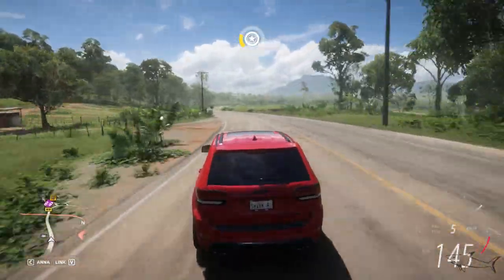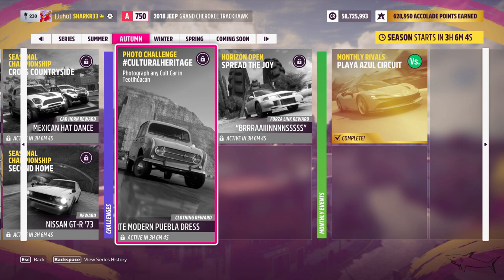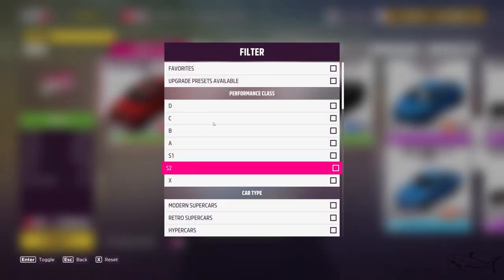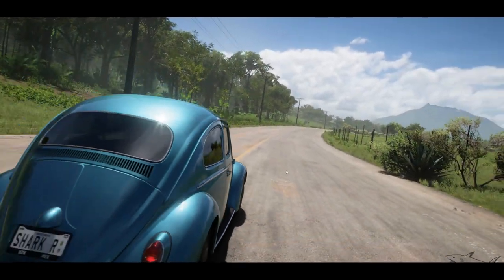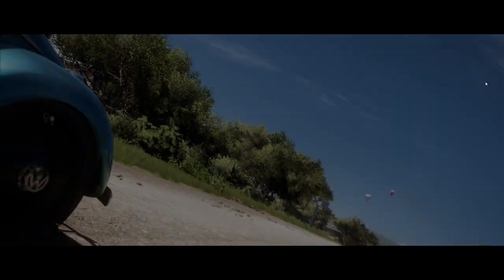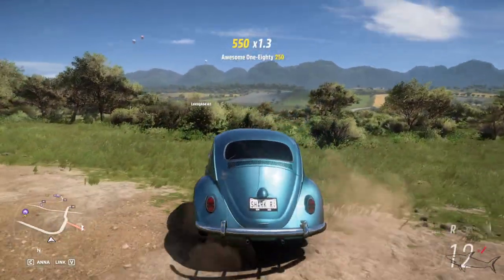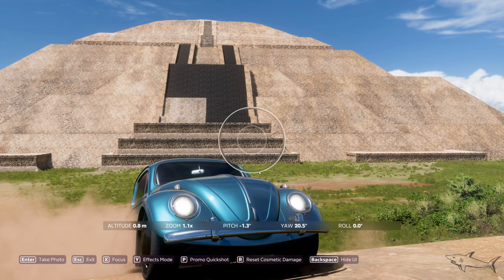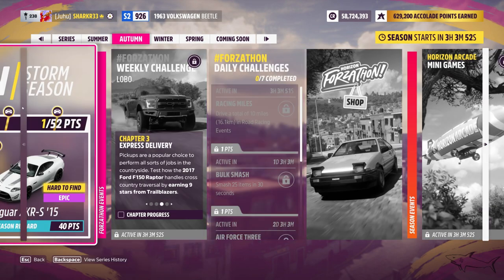Teotihuacan Location Forza Horizon 5 | Photo Challenge Cult Car at Teotihuacan Guide!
Teotihuacan Location Forza Horizon 5

Photo Challenge Cult Car at Teotihuacan

Autumn Season